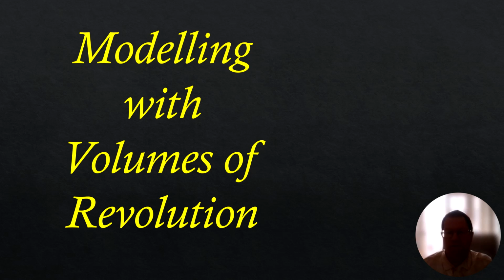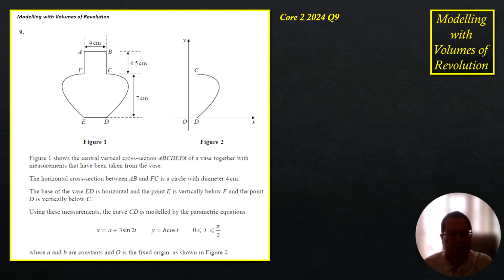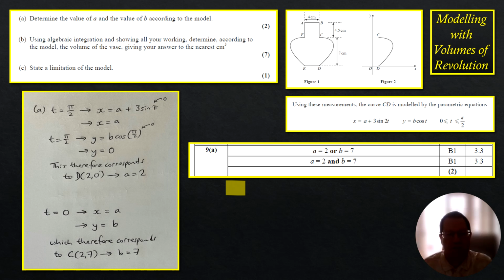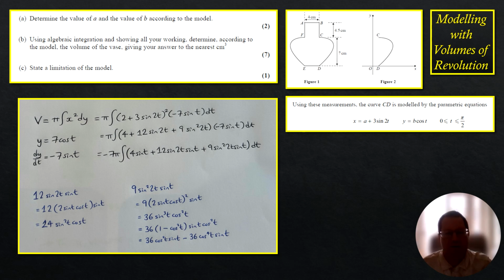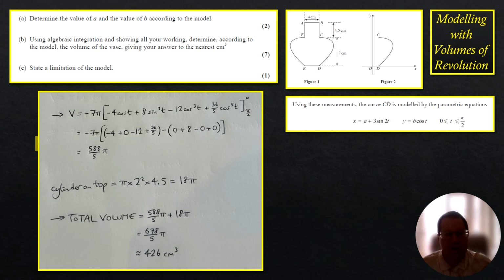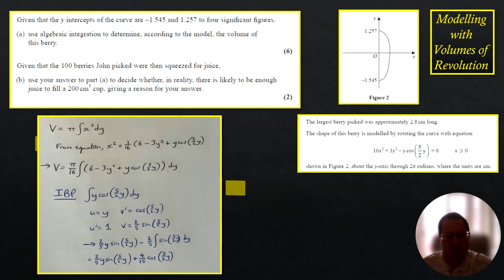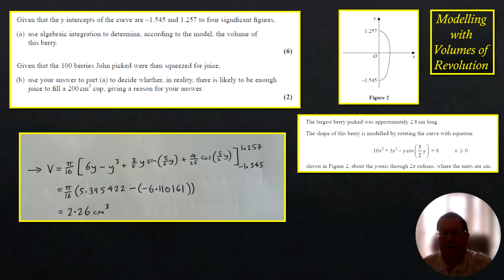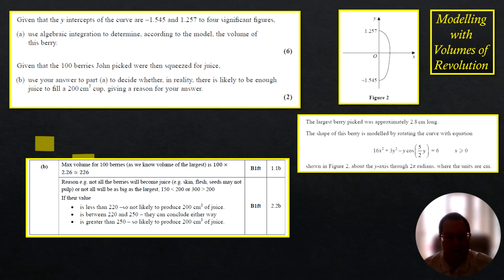Modelling with Volumes of Revolution Video